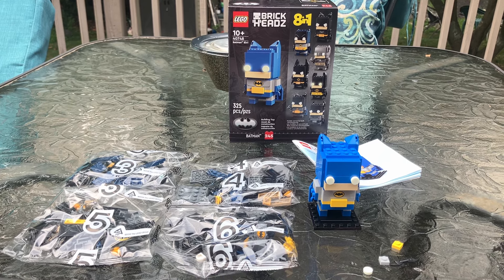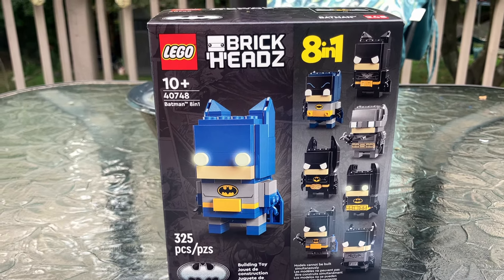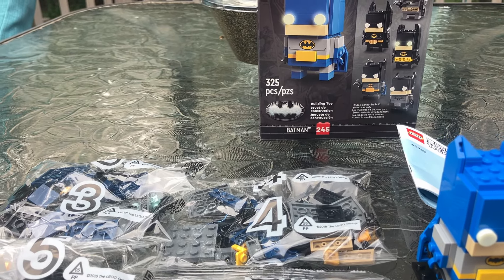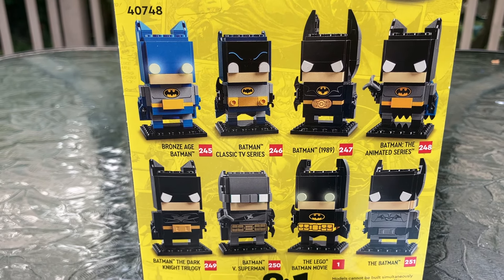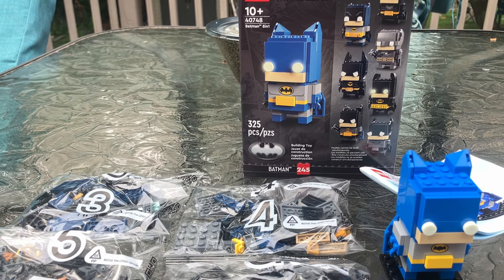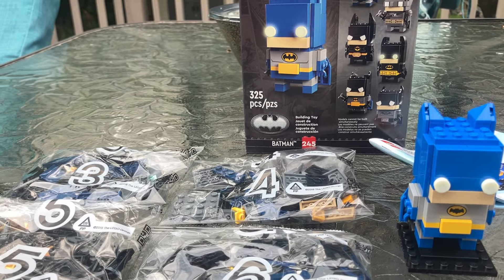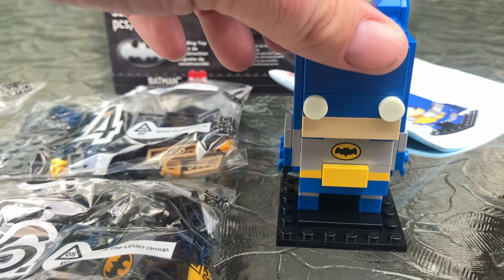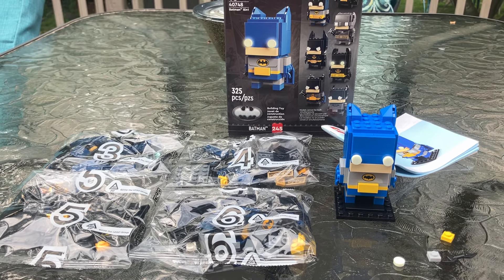Lego 8 in 1 Batman Brickheadz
Lego 8 in 1 Batman Brickheadz set review